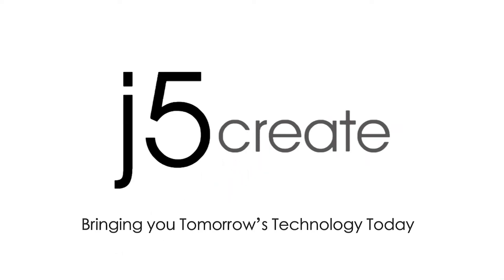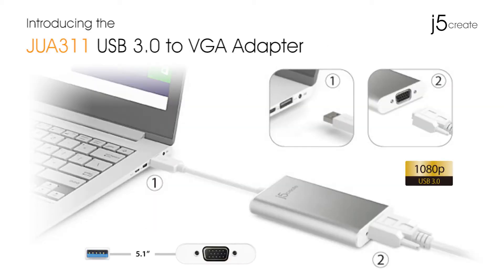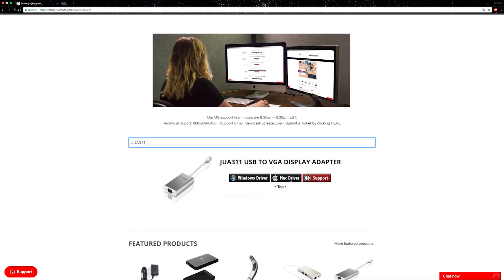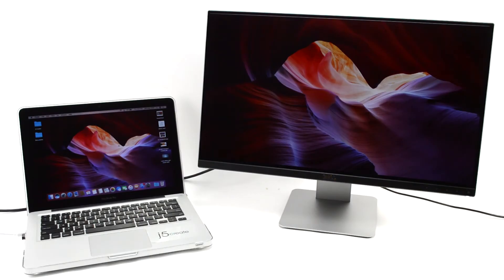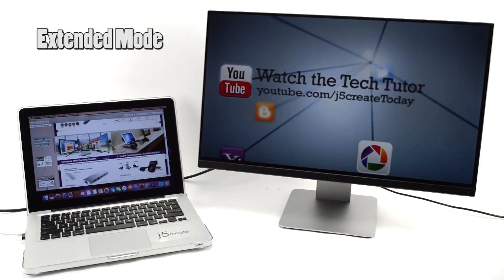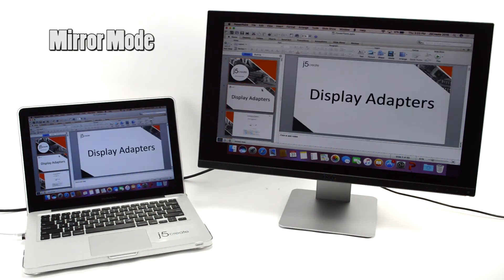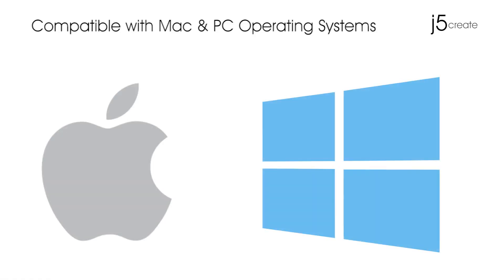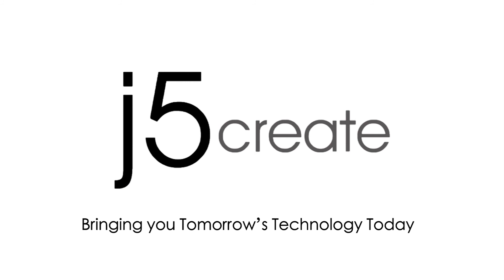j5create® USB™ to VGA Display Adapter JUA311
• Easily add an additional display through a USB™ 3.0 and VGA connection
• Video playback performs at 1080p HD with a resolution up to 2048 x 1152
• Add an additional monitor without adding an expensive, internal video card, avoiding complicated installation
• Hot-swappable USB™ enables you to add or remove monitors without rebooting your system
• Move and view your large spreadsheets across two screens without overlapping windows
• Multitask with larger landscape/desktop space
• Ideal for viewing multiple windows at the same time
• Great for multitasking in a wide variety of fields including call centers, stock markets, hospitals, graphic design, editing, accounting, etc.
• A must-have​ for surfing the web and working on your email/Facebook/Twitter accounts all at the same time.

The JUA311 USB™ to VGA Display Adapter acts as an external video card for your Mac® or PC. It allows you to add an additional monitor/display through your USB™ 3.0 port. No need to open up the computer to add an expensive video card, with the JUA311 you simply load the drivers, plug in the adapter to the USB™ port, then plug in the VGA monitor cable into the adapter and you are ready. It supports three viewing modes: Primary Mode allows you to have individual applications open on each monitor, vastly improving productivity; Extended Mode allows you to extend your desktop across multiple displays, great for spreadsheets; and Mirroring Mode is used to clone one screen onto another, ideal for presentations. With plug & play functionality between your computer and 2nd monitor or projector, you will be able to create a new visual environment in seconds.